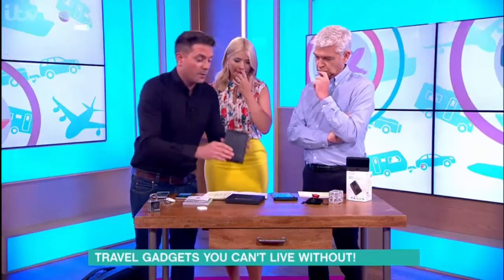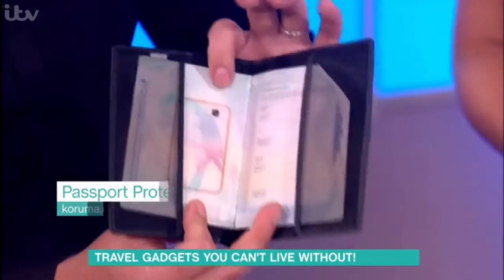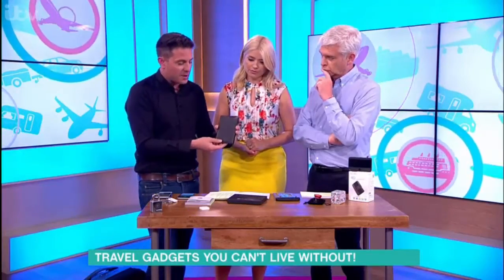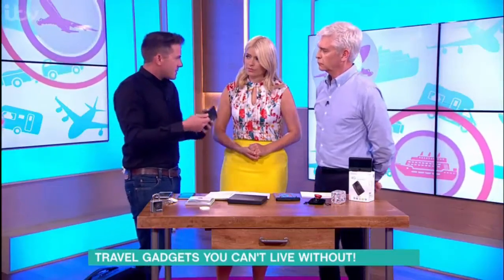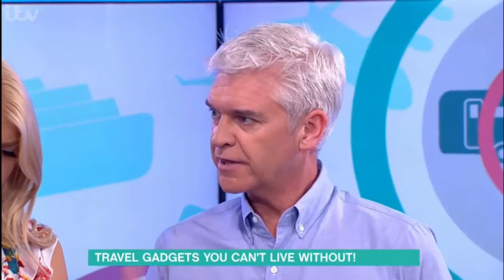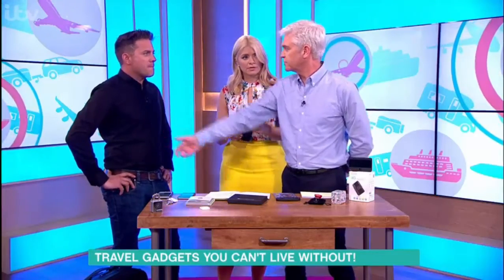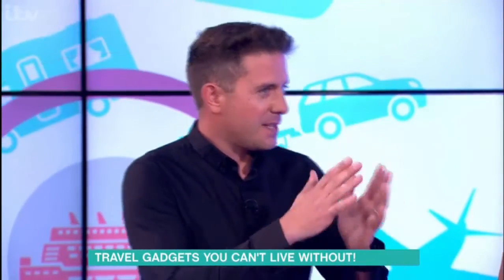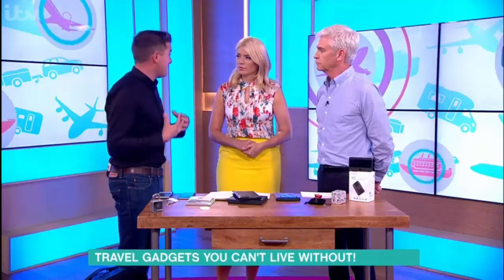Koruma Biometric Passport Protector on TV